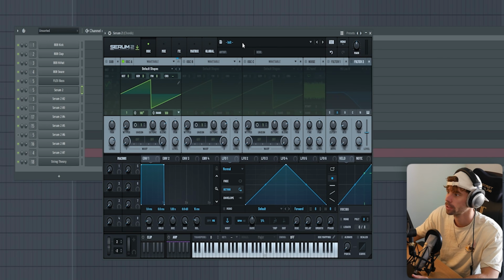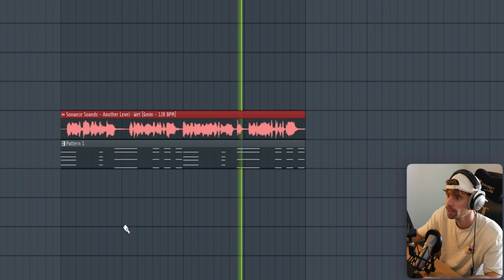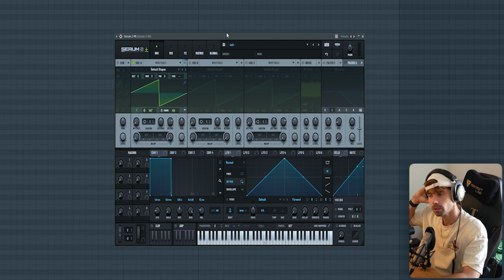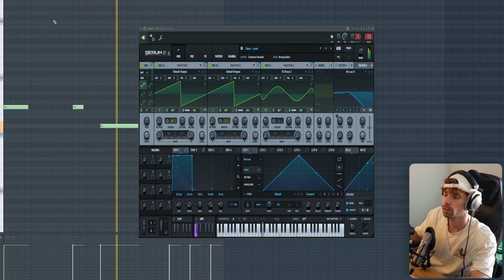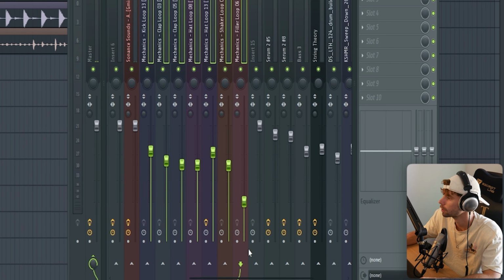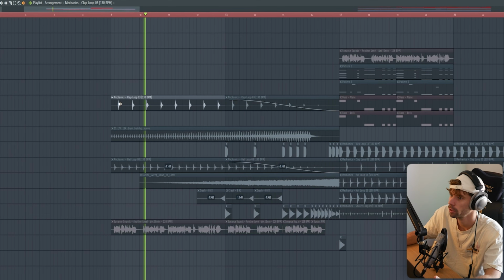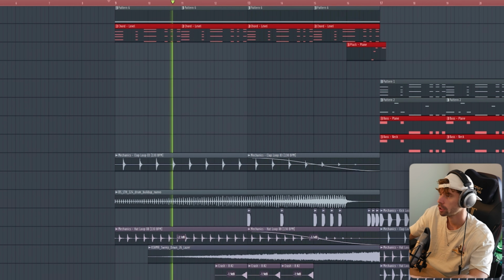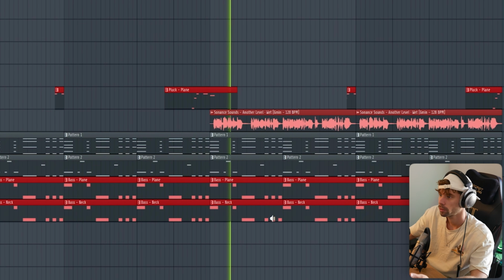How To House In 2026 | FL Studio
House In 2026 In FL Studio [Tutorial]

Want to make modern House like Riordan in FL Studio? In this tutorial, we break down the groove, drums, basslines and production techniques behind the current House sound of 2026.

You'll learn how to build punchy House drums, create rolling percussion grooves, make groovy basslines, use vocals effectively, and structure your drops for maximum club impact. We’ll also cover sound selection, arrangement, transitions and mixing techniques to help your tracks sound cleaner, bigger and more professional.

Whether you're producing House, Tech House or modern club music, this tutorial gives you a full step-by-step look at creating a track from scratch in FL Studio.

🎛️ Learn how to make modern House in FL Studio
🥁 Punchy drums & rolling percussion
🔊 Groovy House basslines
🎤 Vocal processing & arrangement
🔥 Modern 2026 House production techniques

0:00 - Intro
0:15 - The Cover Vocal
1:54 - The Drop
4:34 - The Lead
5:59 - The Break
8:32 - The Final Result